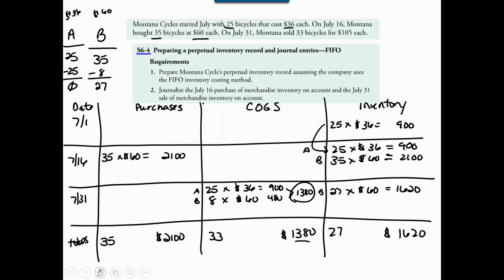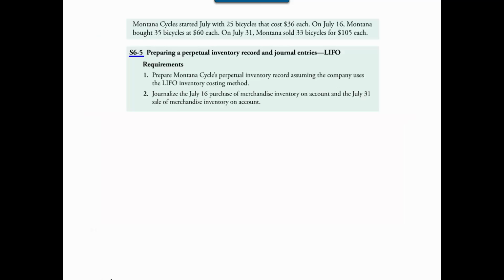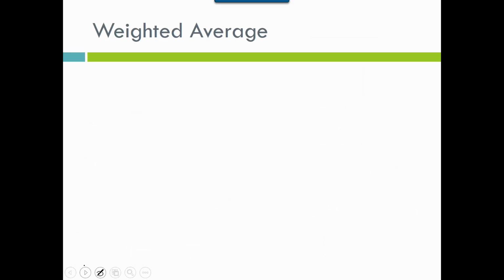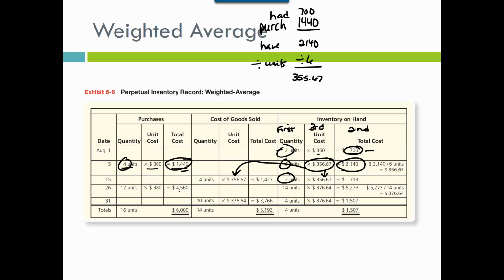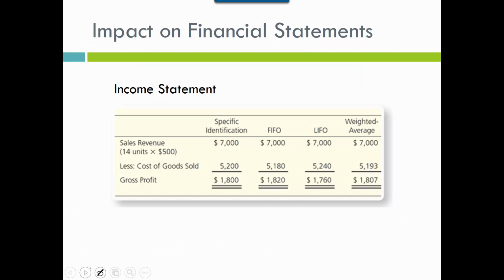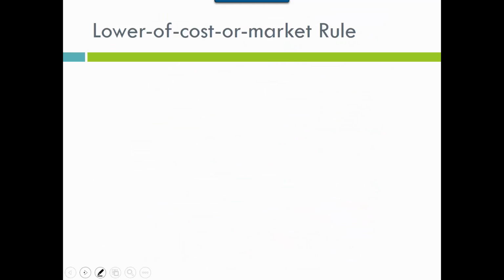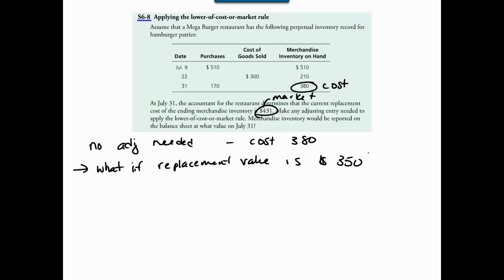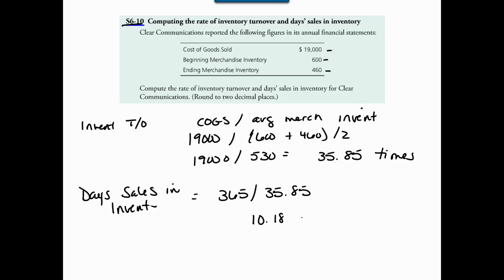ACC 101 Chapter 6 part 2